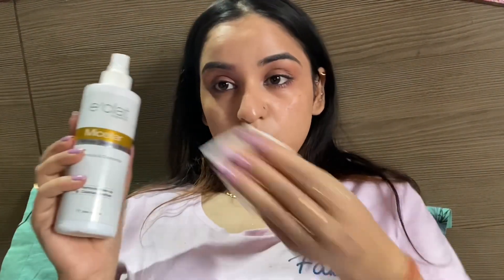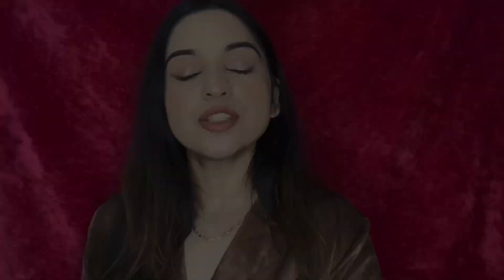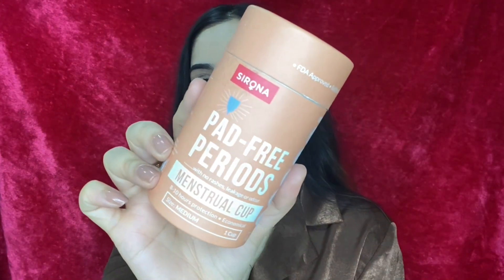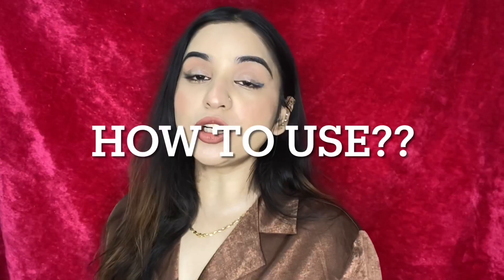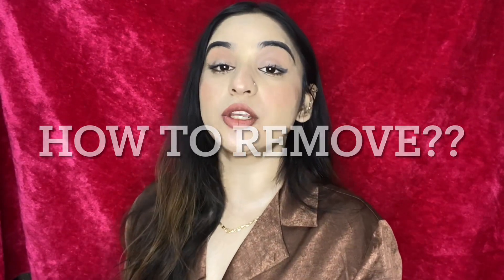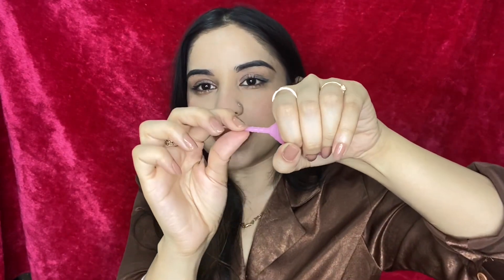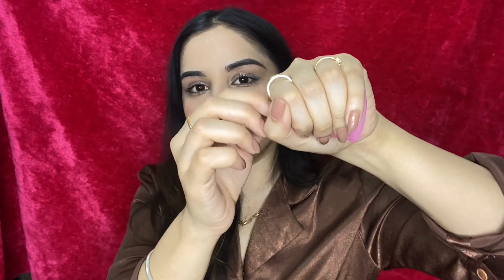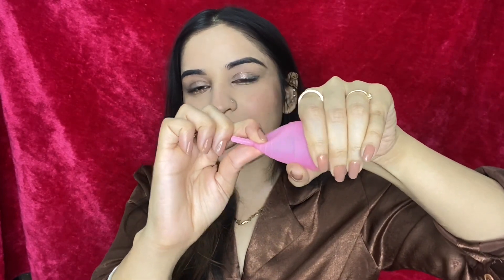I Tried a Menstrual Cup|| How to Insert and Remove It?? Experience and Do’s and Don’ts💁🏻‍♀️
Hey Lovelies ❤️

Sirona Reusable Menstrual Cup with FDA Compliant Medical Grade Silicone - Medium On Nykaa